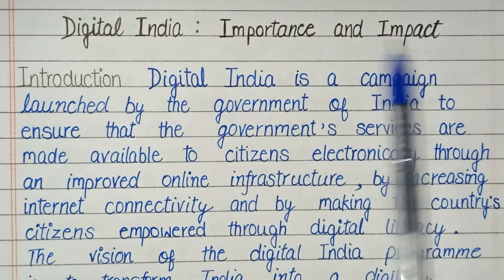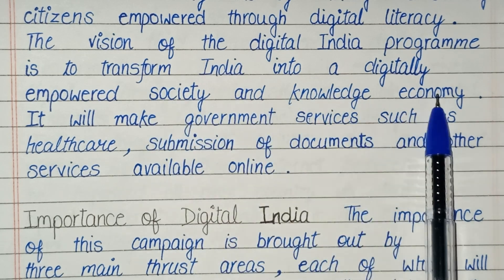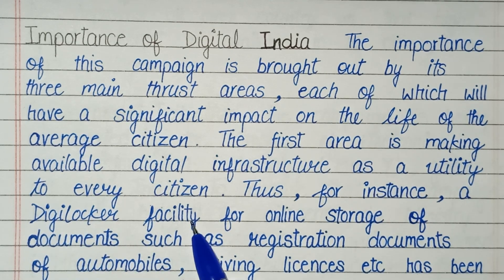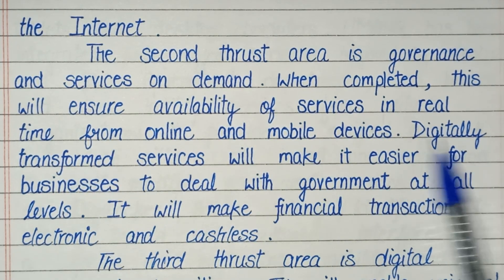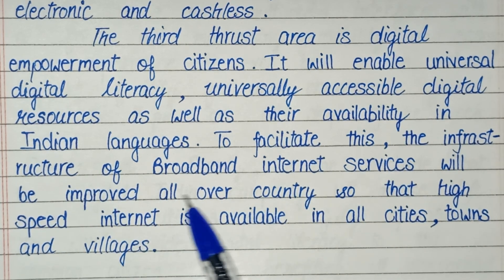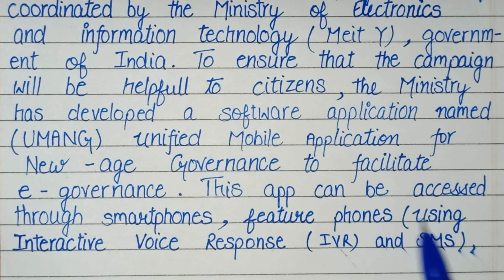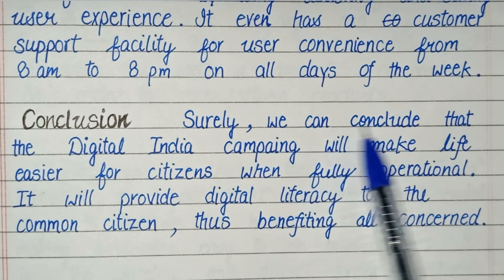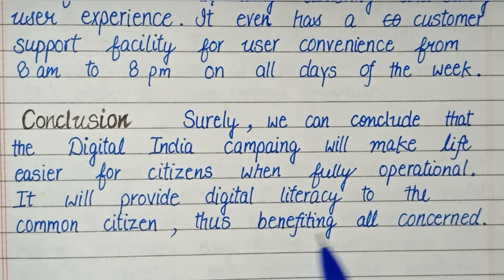Digital India: importance and impact essay in english|| About of digital India in english writing